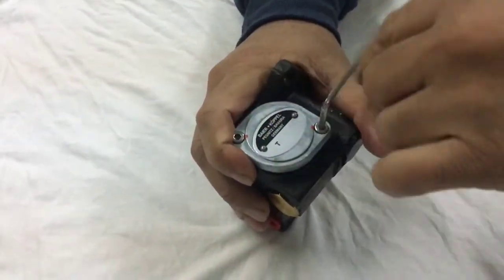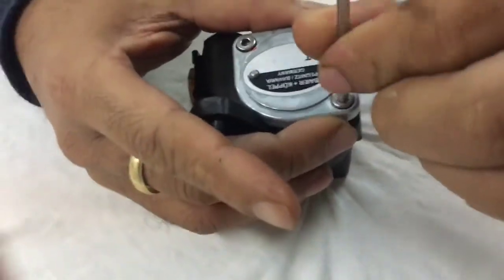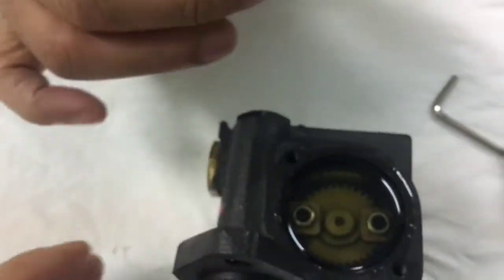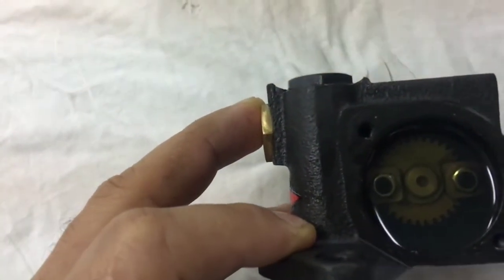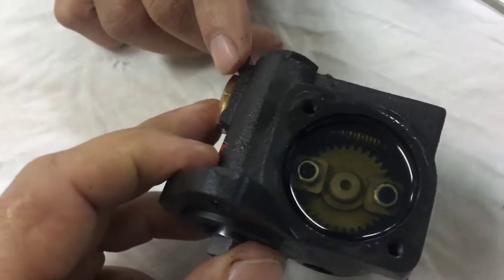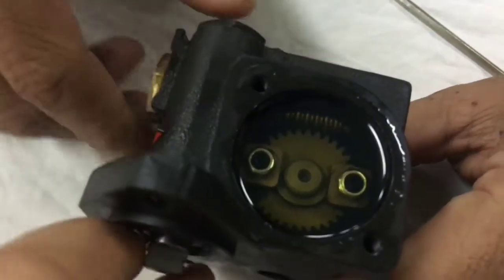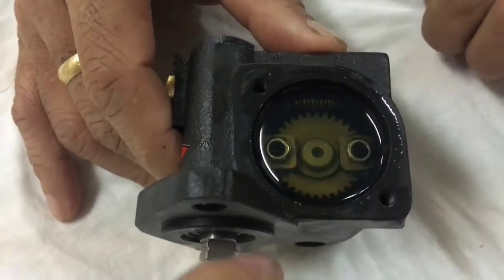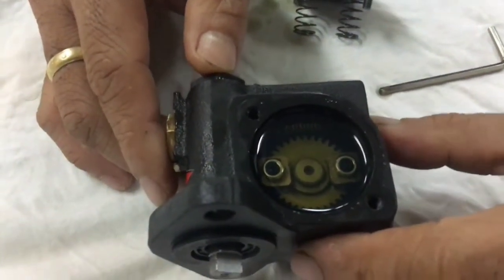Tanabe air compressor lubricator pump.